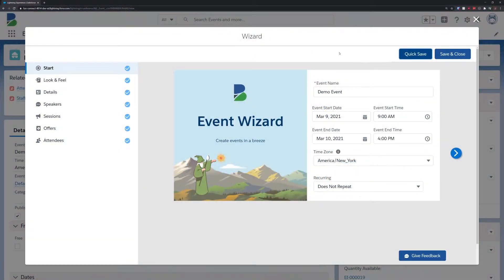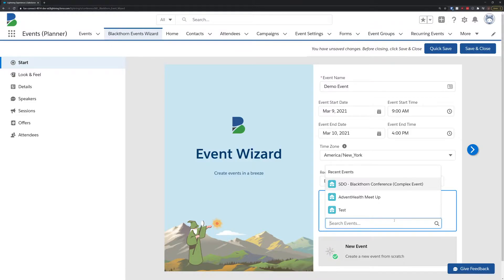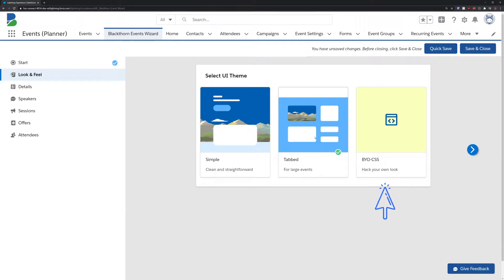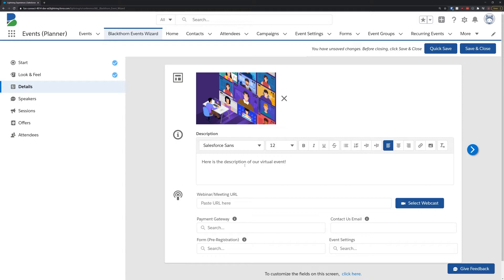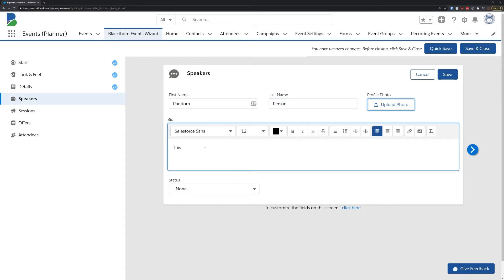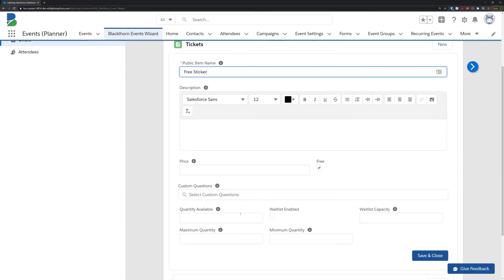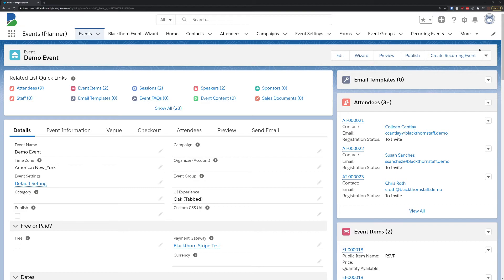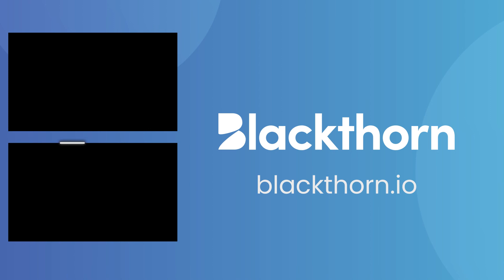Blackthorn Events - Creating Events with the Event Wizard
See our brand new Event Wizard in action! With the Blackthorn Events Event Wizard, you can create and manage your events with ease. Whether it's your first day using Salesforce or you're a seasoned guru, the Event Wizard allows you to spend less time setting up events and more time on building engaging experiences for your attendees.